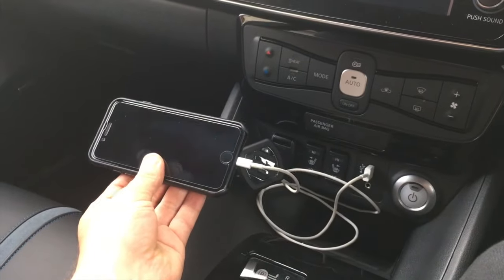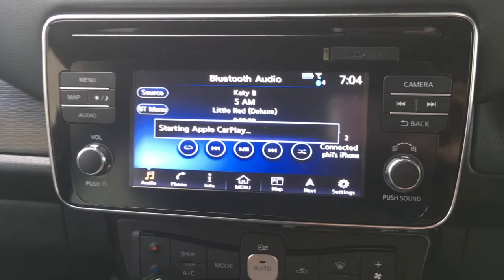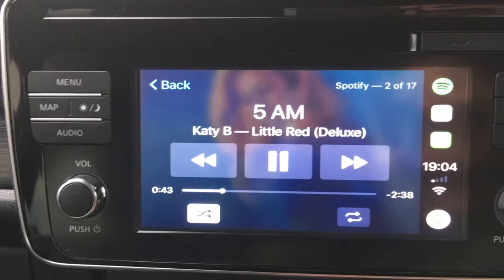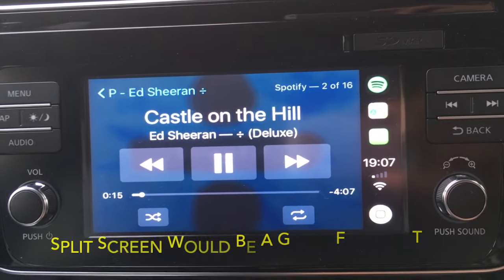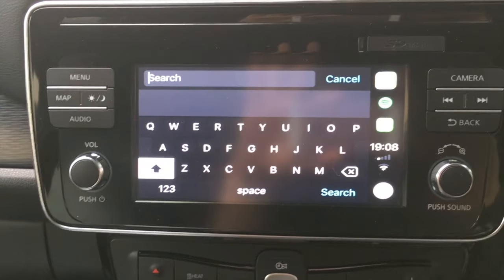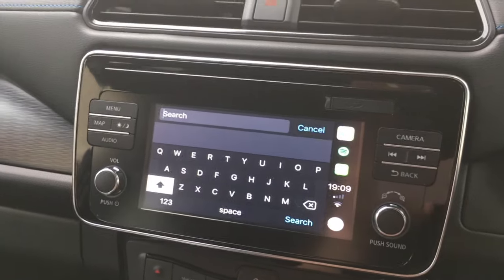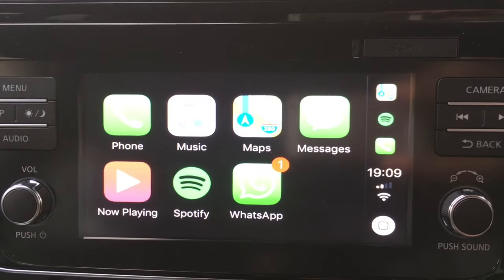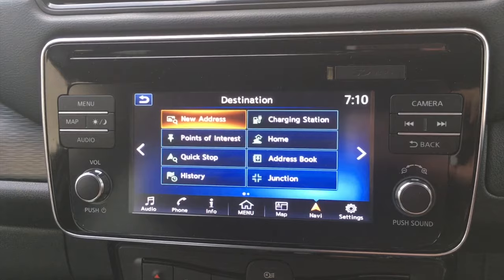Nissan LEAF 2 Apple CarPlay review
review of Apple CarPlay integration on 2018 Nissan LEAF 2